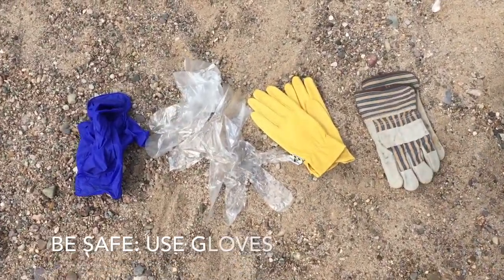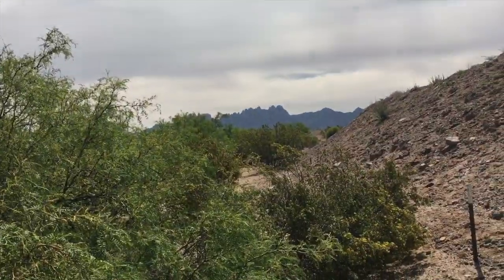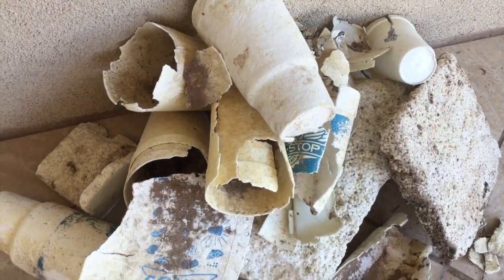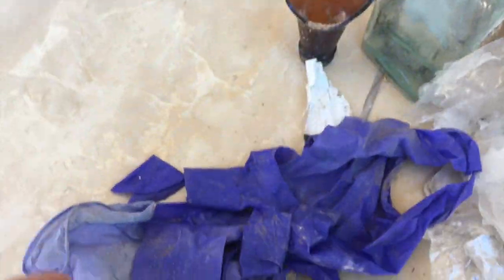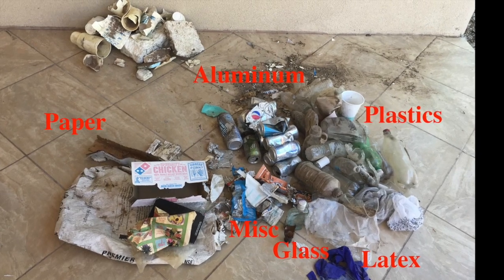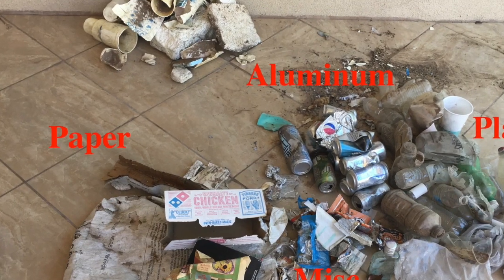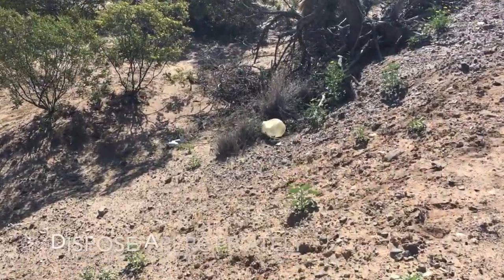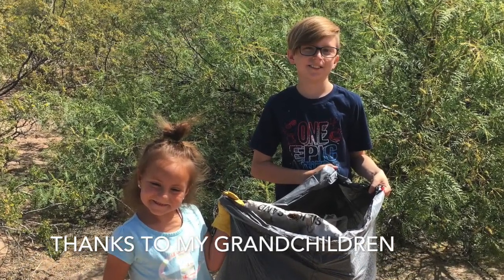Round 2 of Desert Garbage: with my grandchildren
I took another journey into the desert to clean up some garbage. This time, I took my grandchildren with me, Diesel and Makenzie. They were great helpers! Another grandson, Teddy, is also featured. They, along with my other grandchildren, are my inspiration!
What can you do to reduce your impact on the environment, especially when it comes to waste?
Links to IB ESS Topic 8.3 Solid Domestic Waste
Diesel has his own youtube channel: Diesel Miller (check him out!)